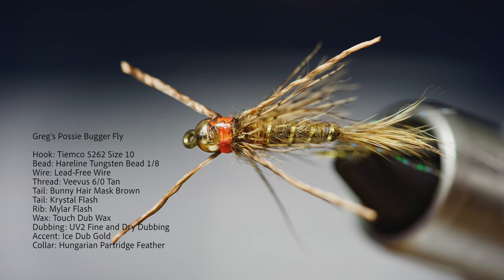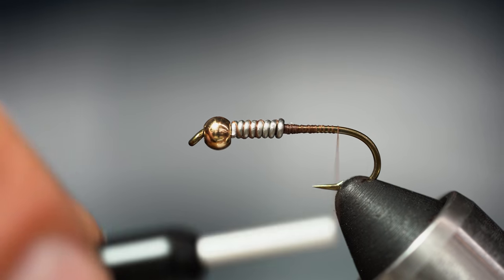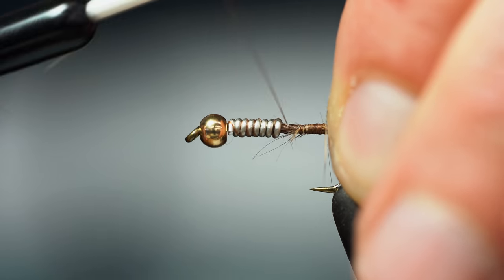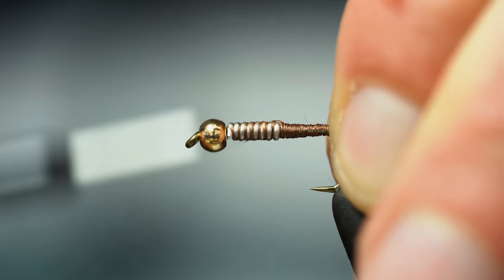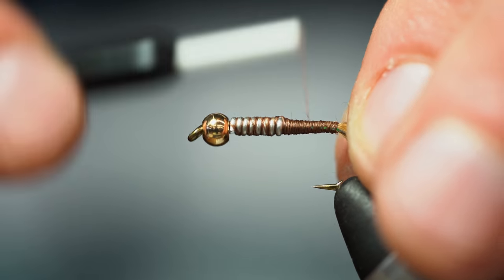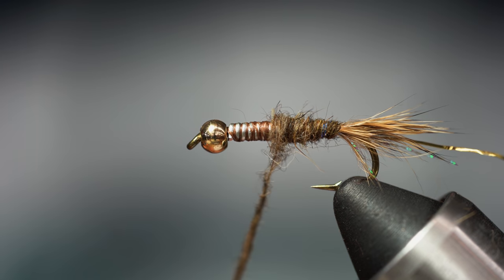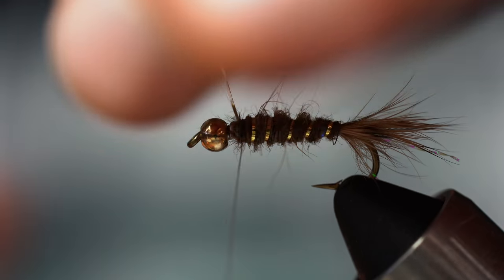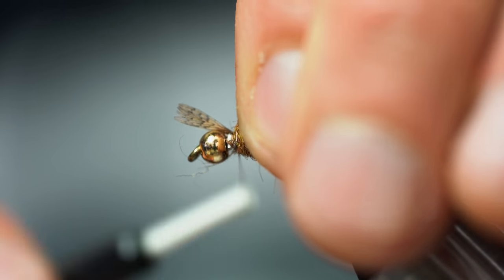Greg's Possie Bugger Nymph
In this video, Greg ties a Possie Bugger Nymph Fly. A terrific pattern for local waters here around the Eugene area.

Happy tying!